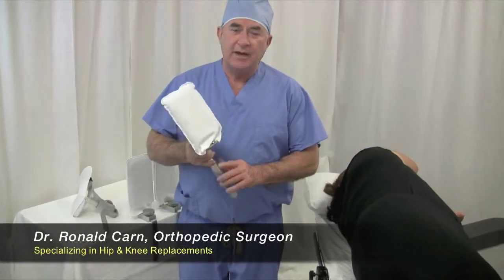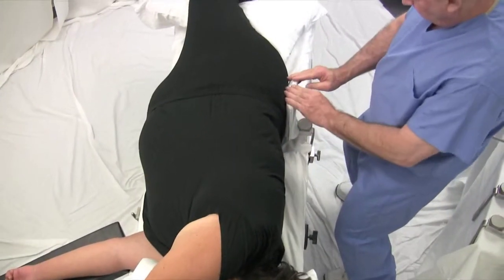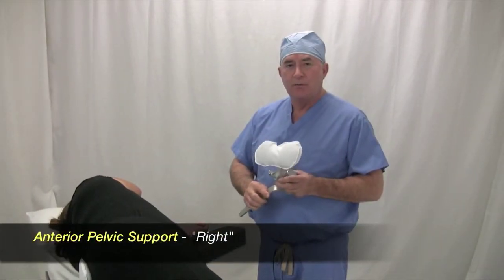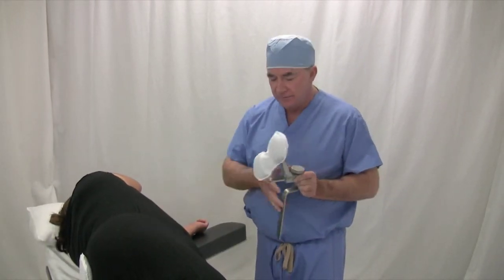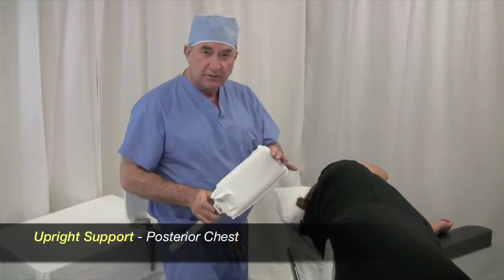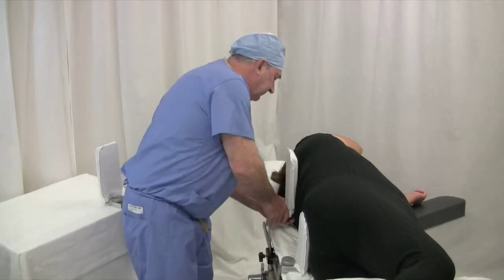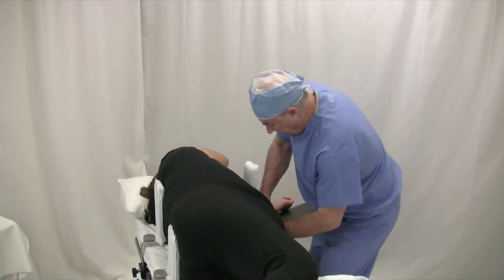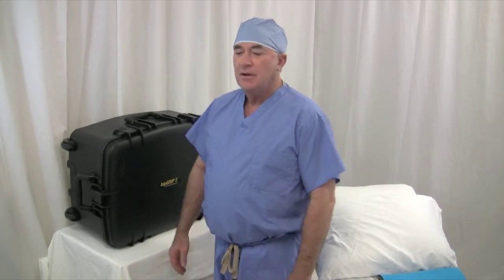SunMedica's hipGRIP II™: Setting Up With A Patient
Modeled after the original hipGRIP®, the hipGRIP II™ is a system to hold a surgery patient on the operating room table in the lateral position also referred to as the lateral decubitis position. The principle is to use boney prominences to support the pelvis and the chest in the lateral decubis position. Anteriorly, the hipGRIP II™ supports the symphysis pubis and the down side anterior superior iliac spine. The posterior pelvis support is placed over the sacral area and the two posterior superior iliac spines.

The Anterior Pelvic Support has an improved design for use in obese patients. An improved Angle Bar, now called the "? Bar" can be used to position the patient for anterior hip surgery techniques. The anterior and posterior chest supports keep the trunk/upper body in the lateral position and allows the table to be rolled without loss of position relative to the operating table.

- Now designed to better hold morbidly obese patients (while still fits most body types)
- Now can be used for Anterior or Posterior surgical approach